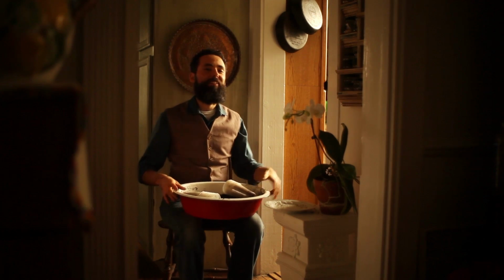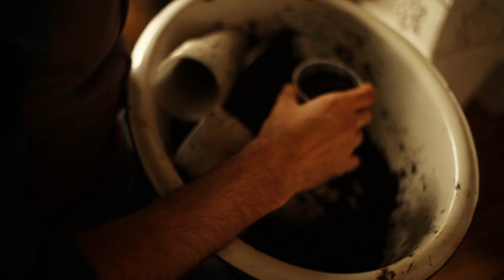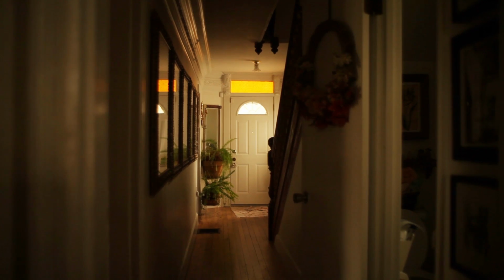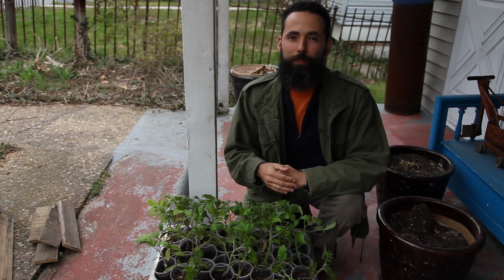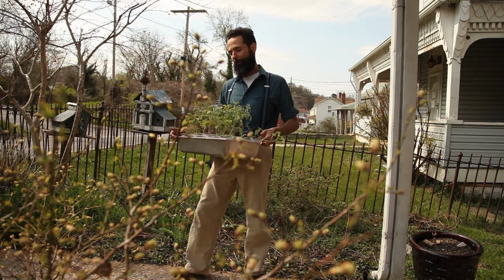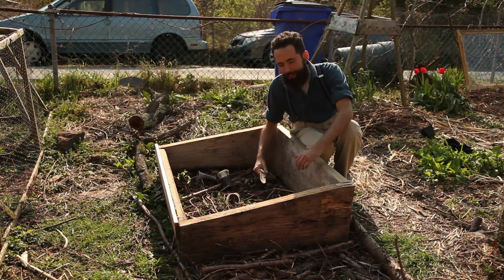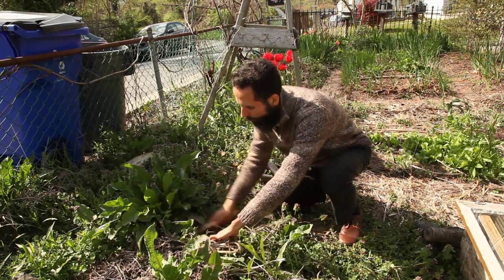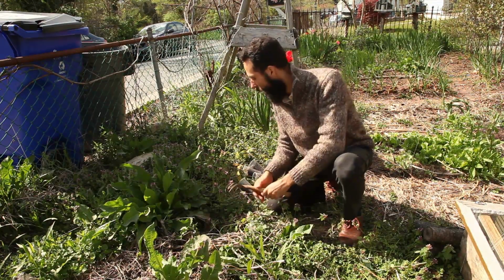How To Grow Tomatoes - Complete Guide - Starting Seeds Part 1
How to grow tomatoes from seed at home. Growing tomatoes from seeds is a great way of increasing your yield in your organic garden.
Starting tomato seeds indoors is the best way to save money growing vegetables in your organic home vegetable garden. Using cold frames to increase your growing season is also a great tip.

Created by: Siloé Oliveira